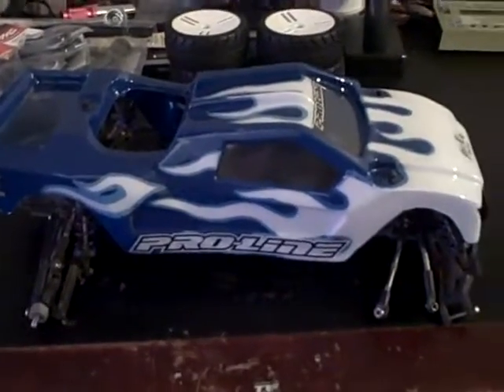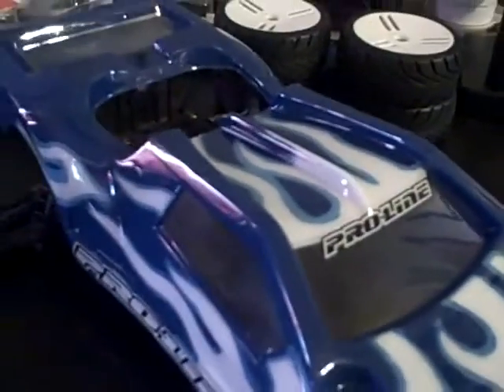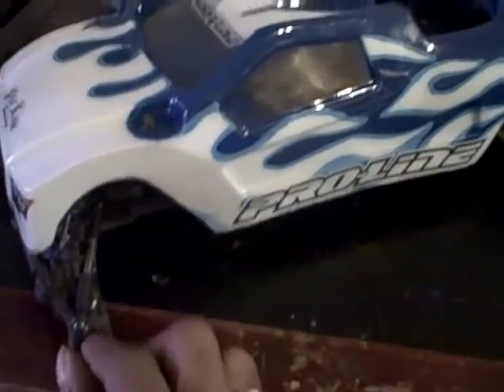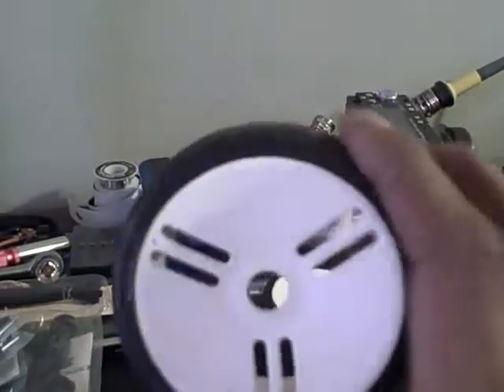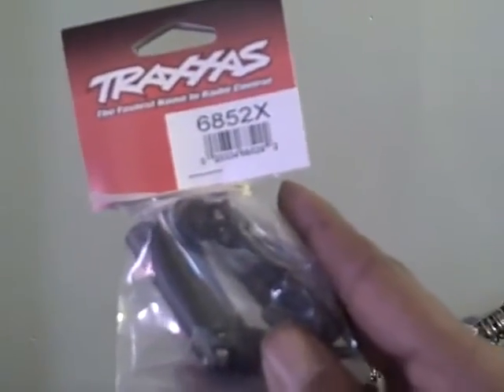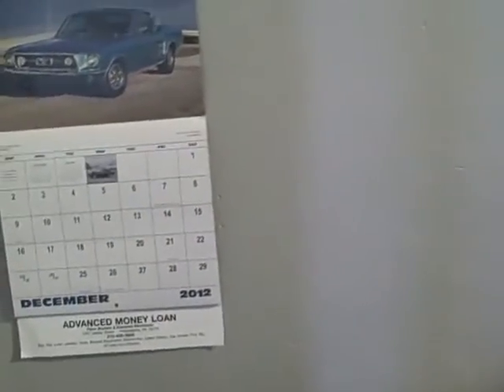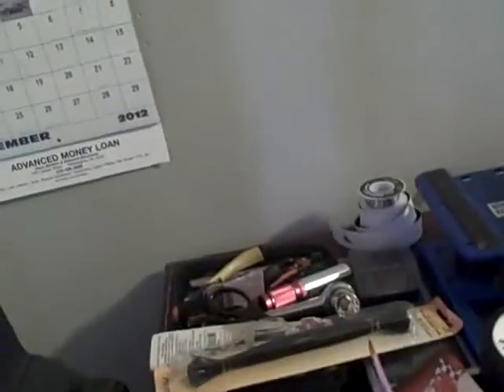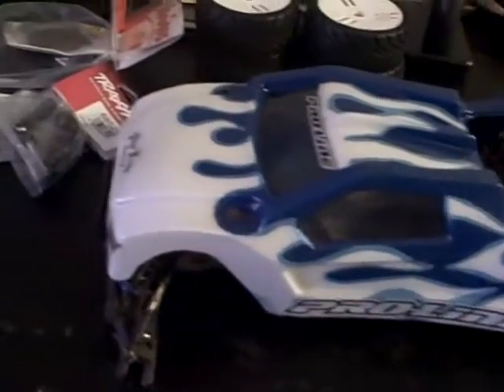new rustler project part 2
just painted the body, and got some new parts in almost ready.